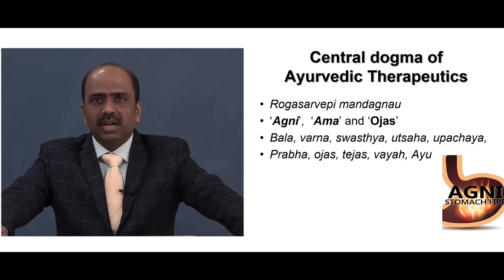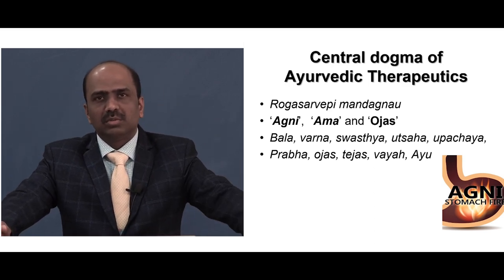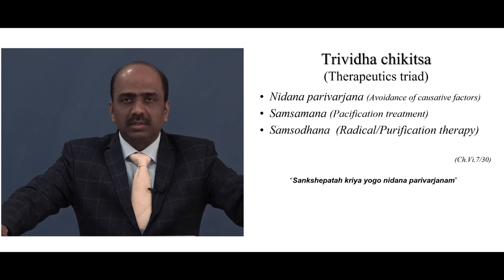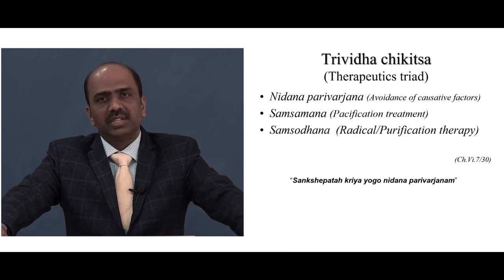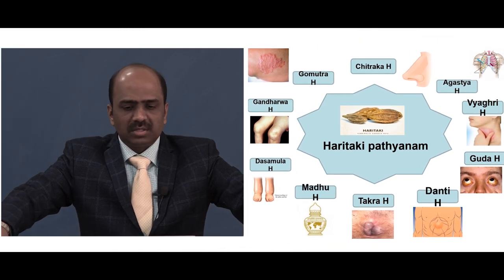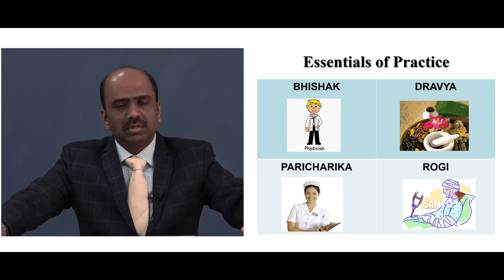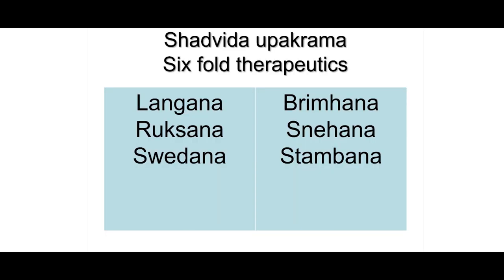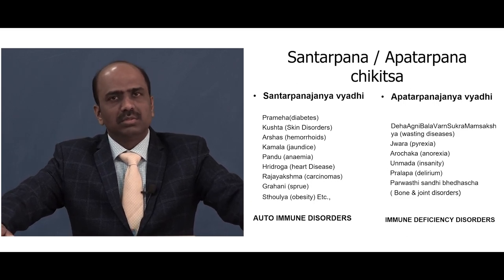Lecture on Principles & Practice of Ayurvedic Therapeutics (PART-2) by Dr. Sathya N. Dornala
Lecture on Principles & Practice of Ayurvedic Therapeutics (PART-1)
by Dr. Sathya N. Dornala
Panchakarma Specialist
Swami Vivekanand Ayurvedic Panchakarma Hospital,
Dilshad Garden, New Delhi